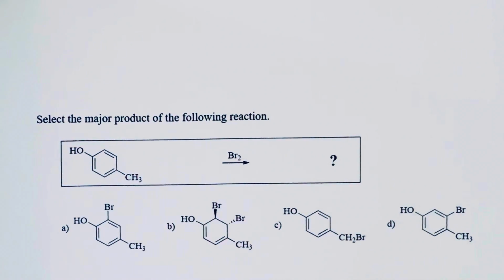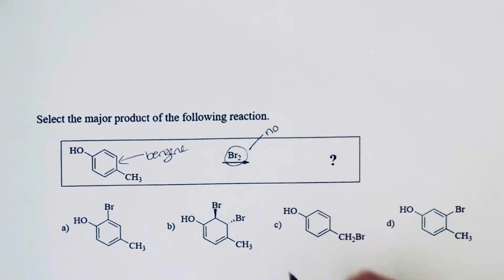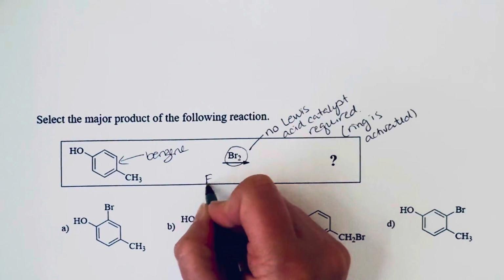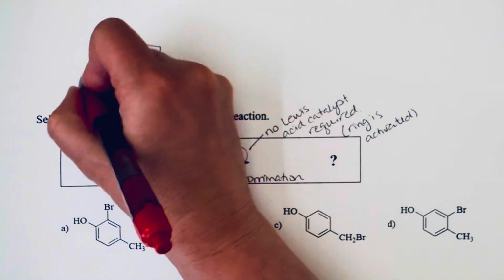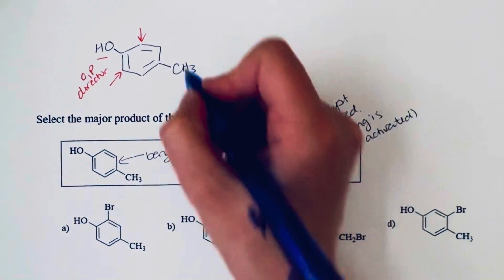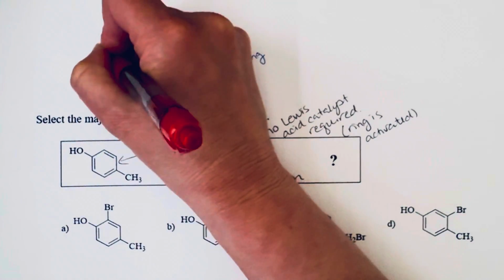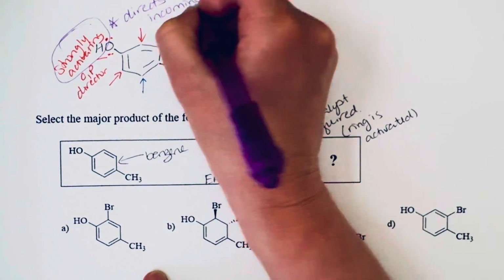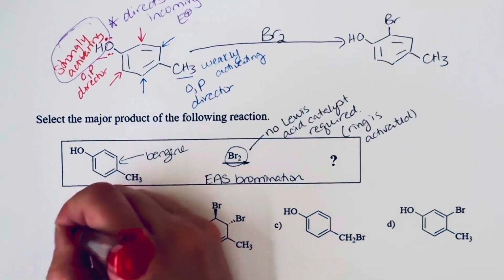EAS reaction with 2 different substitutents example 2